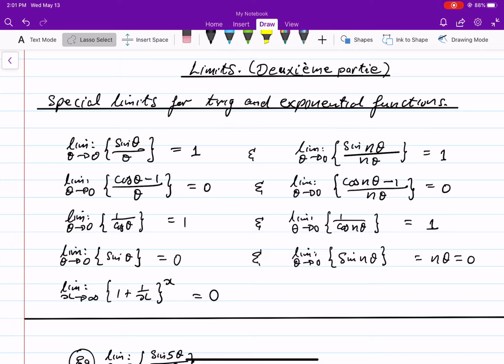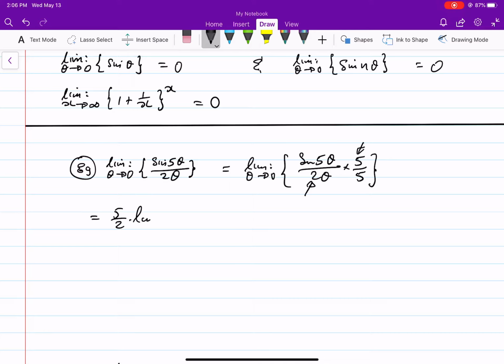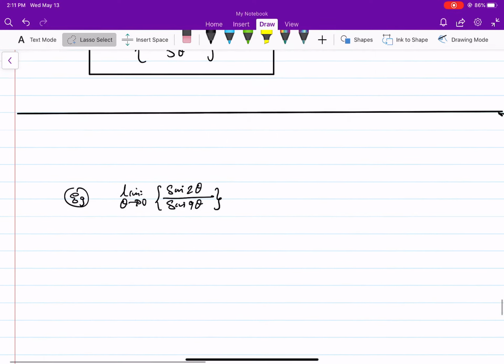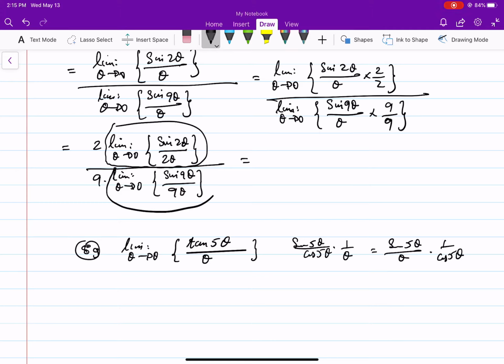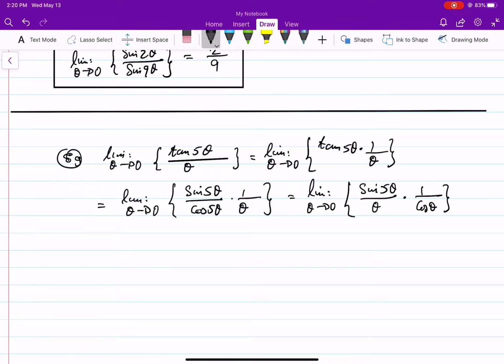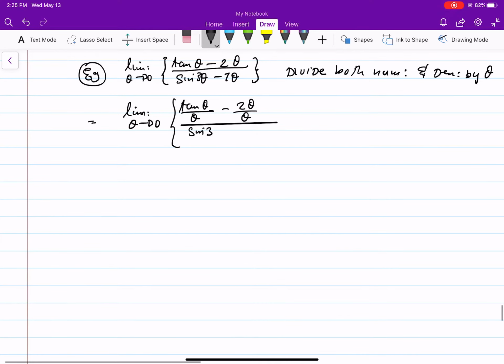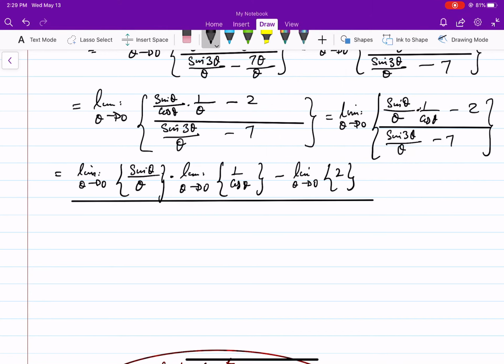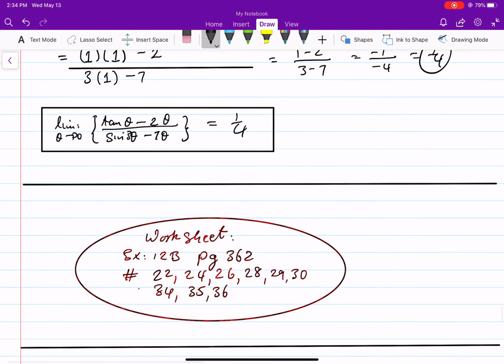Limits and Continuity part 2